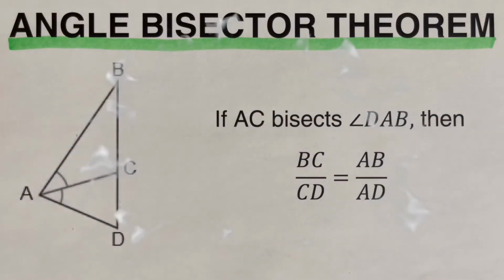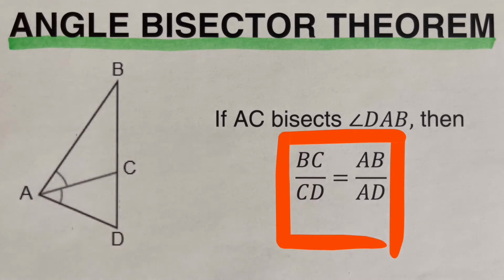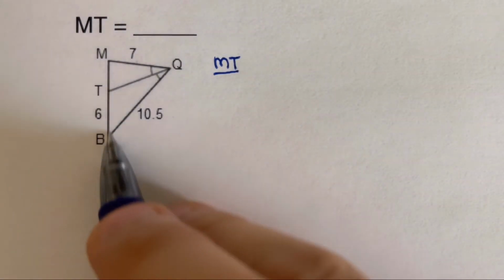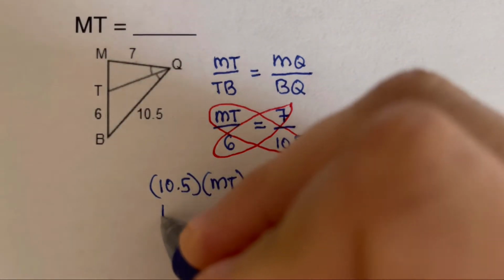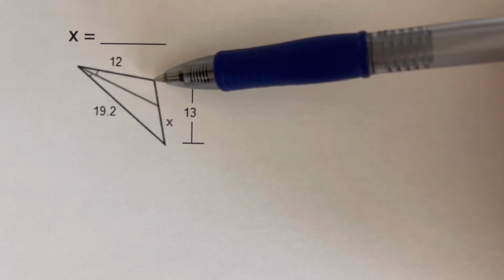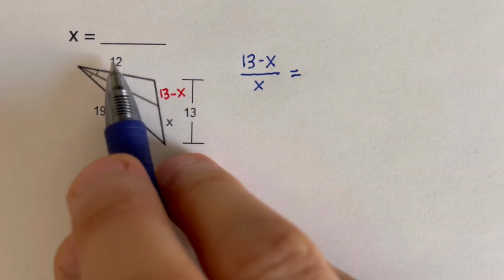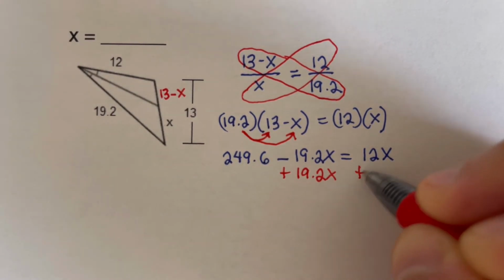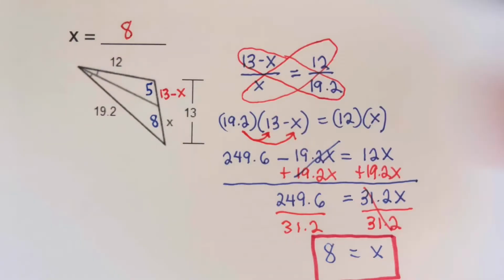Angle Bisector Theorem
This video Explain the angle bisector Theorem, further this will explain How to solve problems involving angle bisector theorem